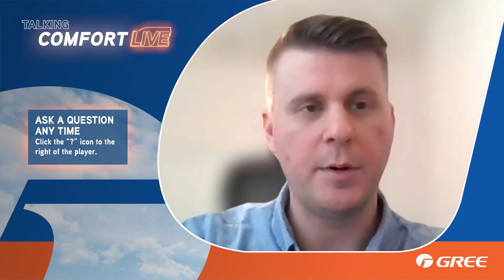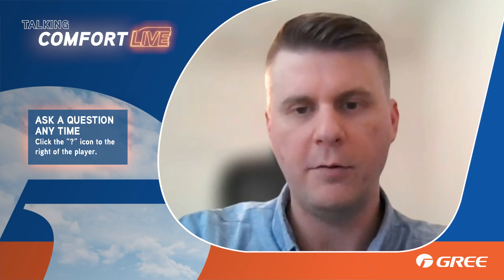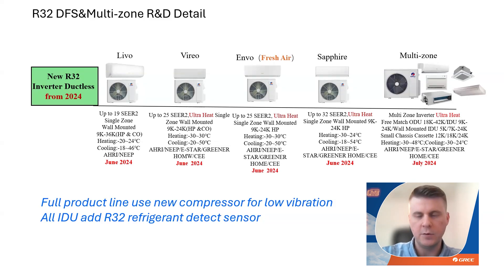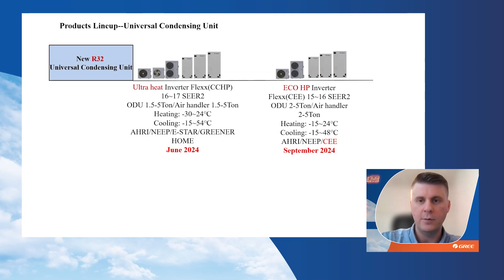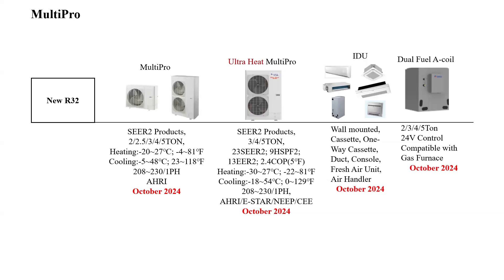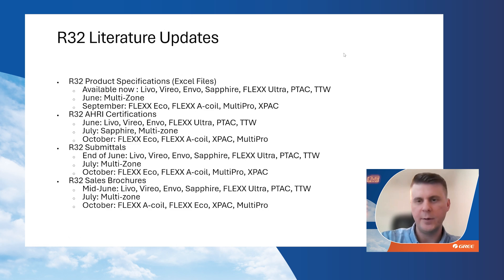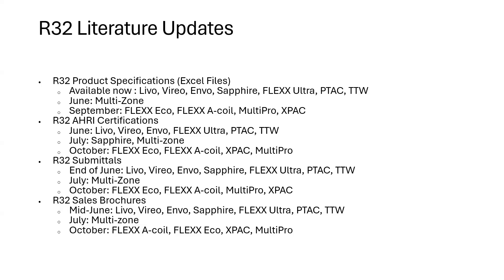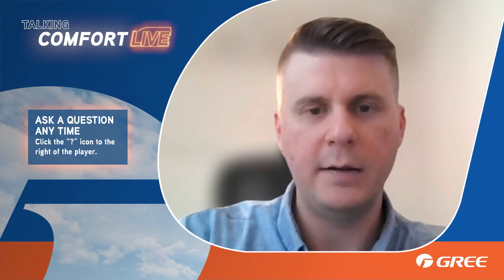GREE Goes GREEN with R32! The Latest on A2L Products and Availability Timelines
In this video, we answer key questions for HVAC contractors regarding GREE's transition to A2L refrigerants. Find out which A2L refrigerant GREE is adopting and when their A2L products will be available on the market. Stay informed about the latest developments in HVAC technology and ensure you're prepared for these upcoming changes.